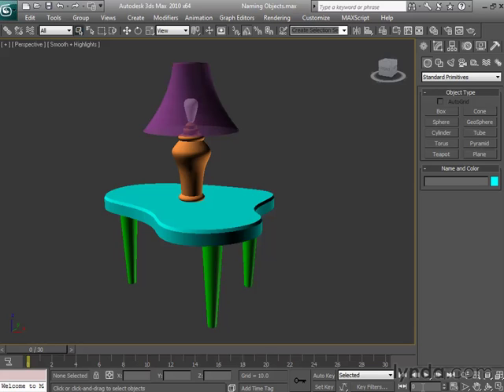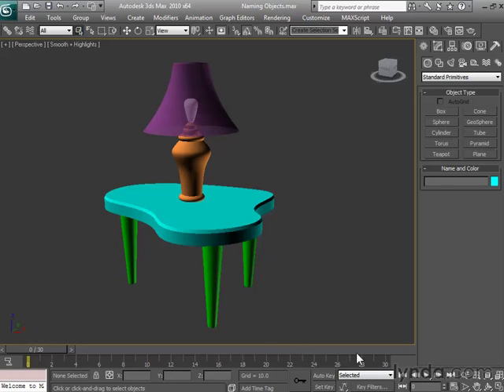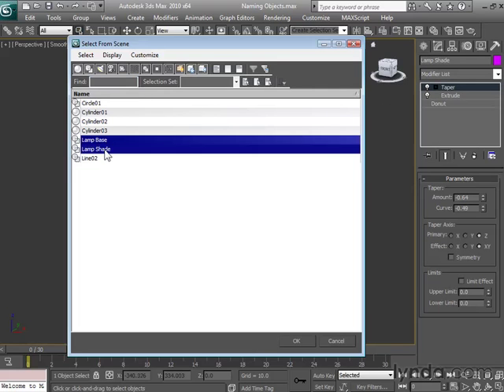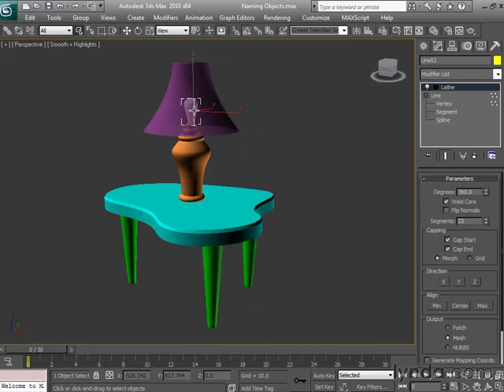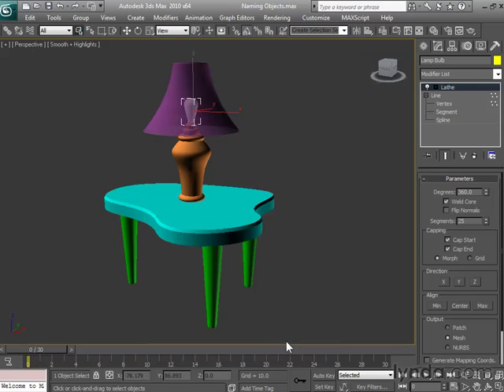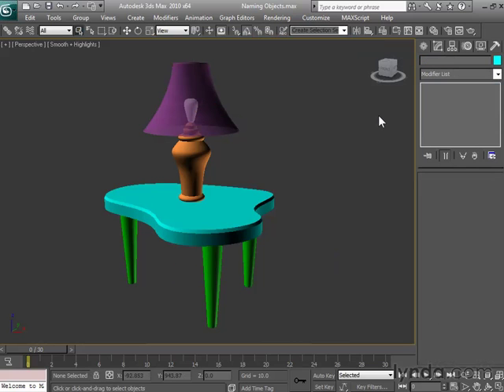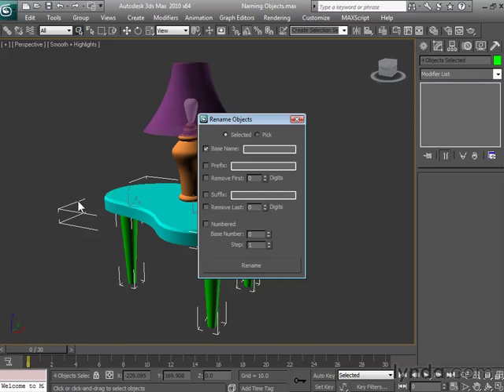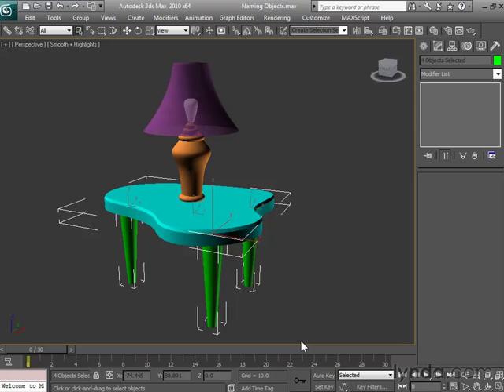04 02 Naming objects